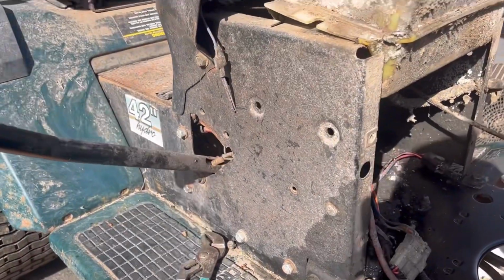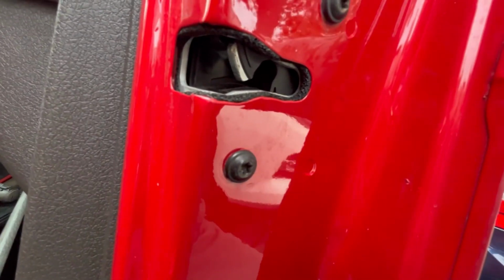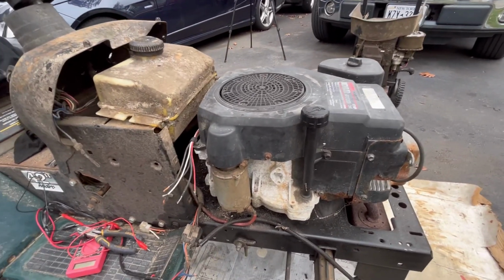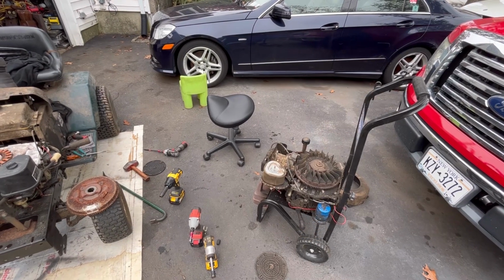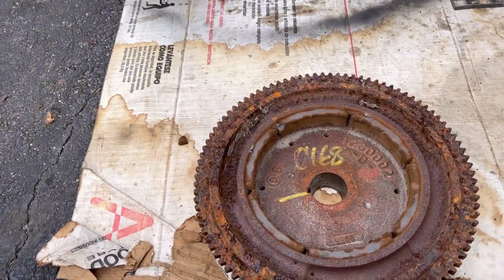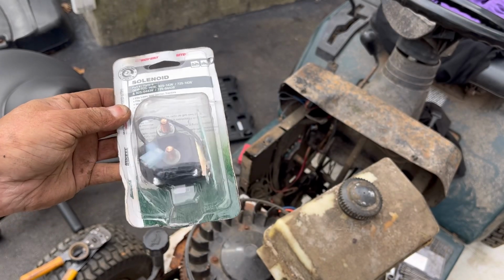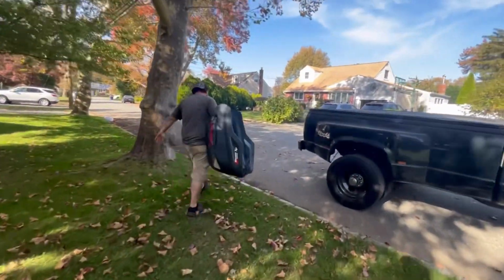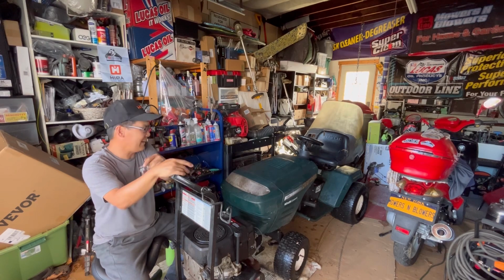FREE CRAFTSMAN 15/17 42” LAWNTRACTOR KOHLER COMMAND ENGINE SWAP HAULER PROJECT ELECTRICAL & STATOR